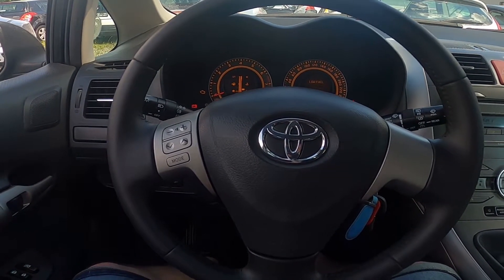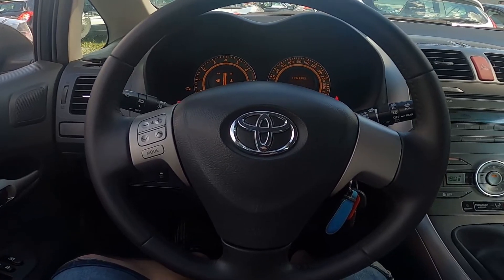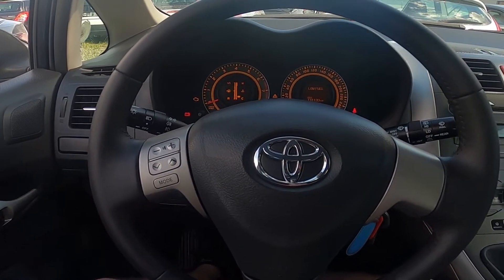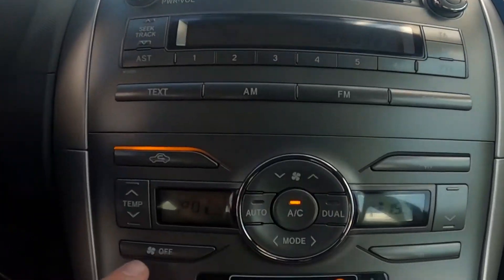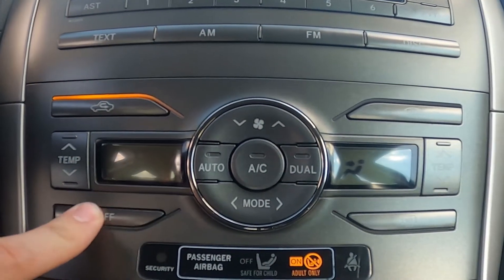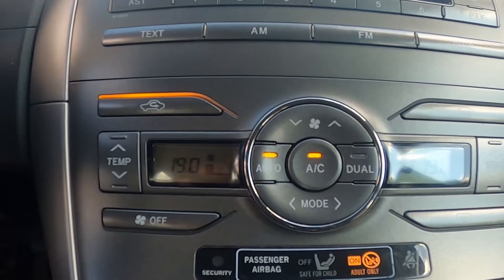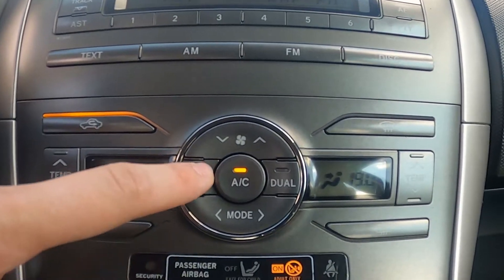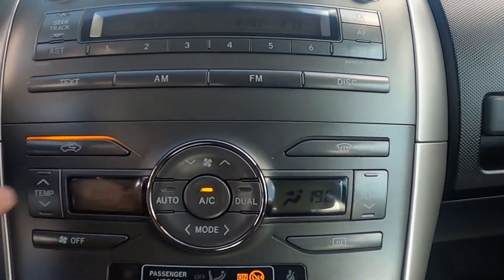How to Turn the Climate Control Off in Toyota Auris I ( 2006 – 2013 ) - Disable Climate Control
Years of Production:

2006,2007,2008,2009,2010,2011,2012, 2013

Would You like to know how to Turn Climate Control Off in Toyota Auris I? Now thanks to one button You'll be able to turn all Climate Control functions like Blowing, AC, and Windshield Heating off, so You can set them again as You like. Follow the video we've provided above to learn how to manage Your Toyota Auris I better!

How to Turn Off Climate Control? How to Disable Climate Control?